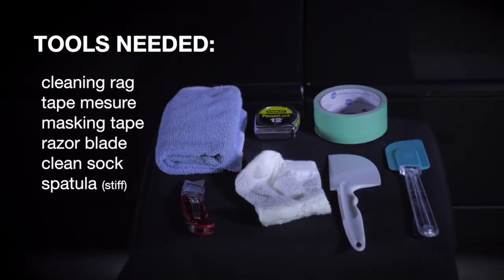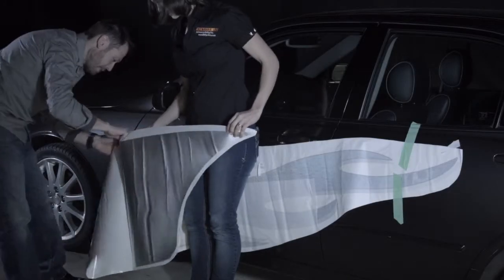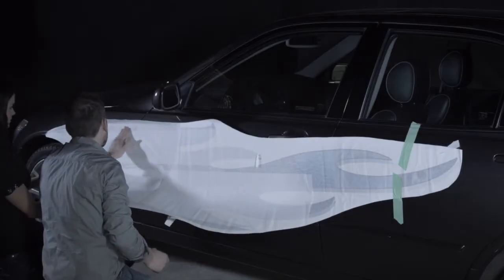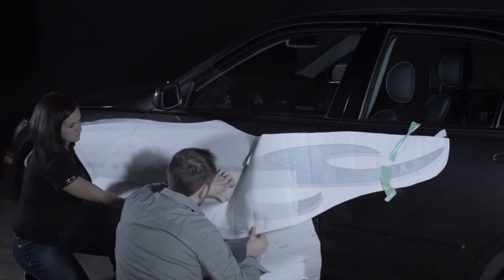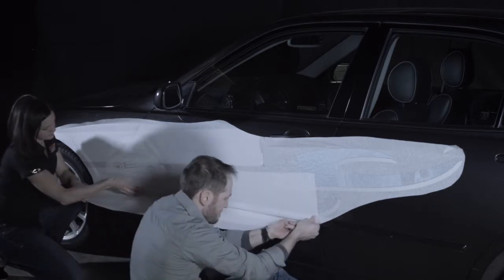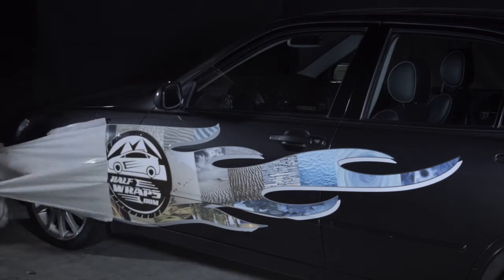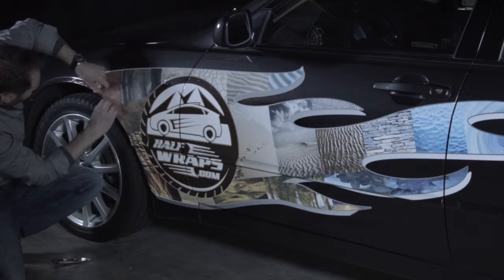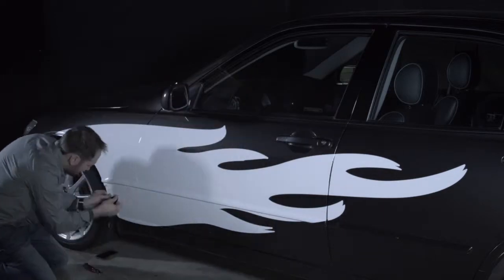Half Wrap Decal Instructional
This video shows you how to install your Half Wrap decal on a vehicle.